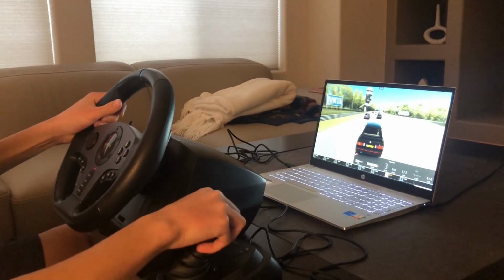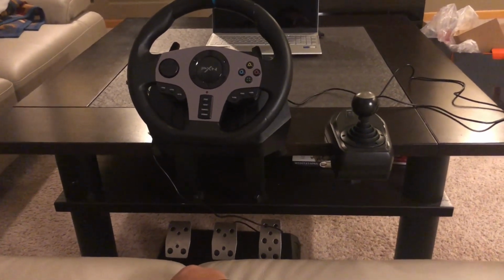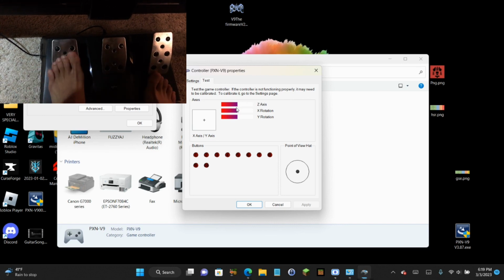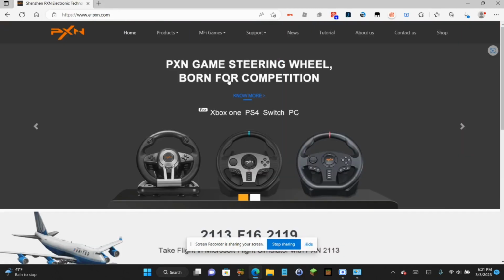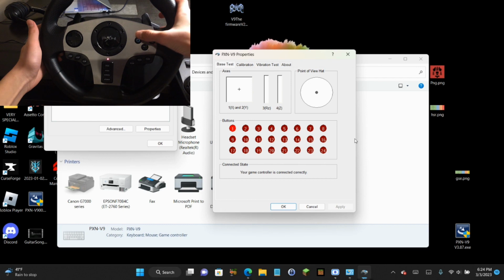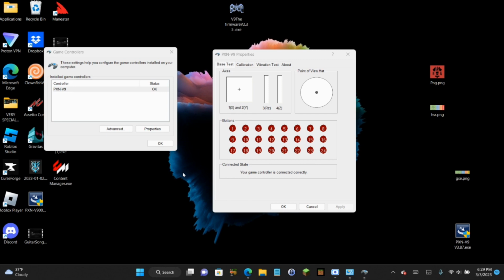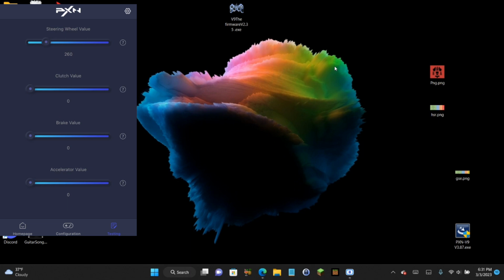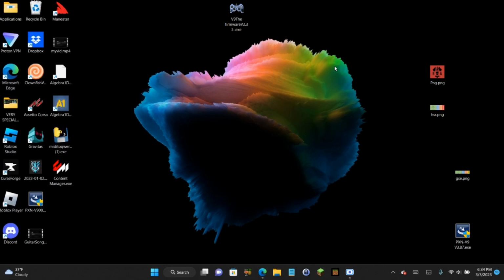PXN V9 Steering Wheel Full Setup On Windows 11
Some people cannot find "V9 firmware v2.35" but that's because it's probably an old version so, if you can't find it I recommend trying to see if the new version works for example, now it's changed to "PXN-V9 firmware V2.37" so try looking for the new version.

This video is for the PXN V9 Setup on Windows 11.
Hopefully this will help you.
If I missed anything, please put it in comments good luck. 👍